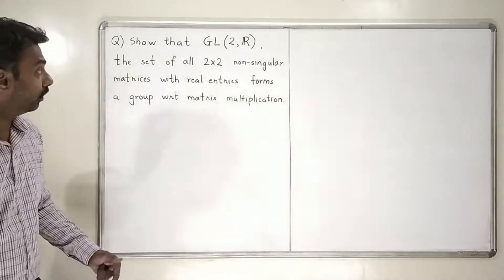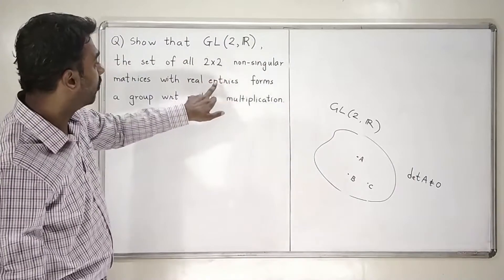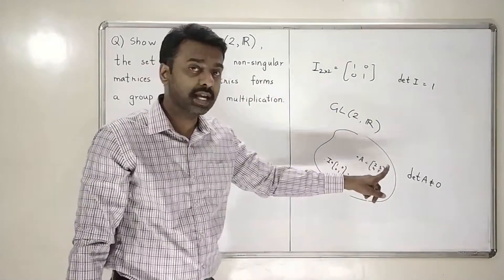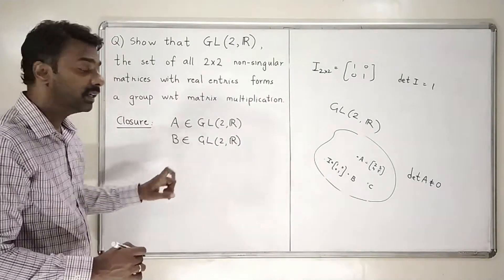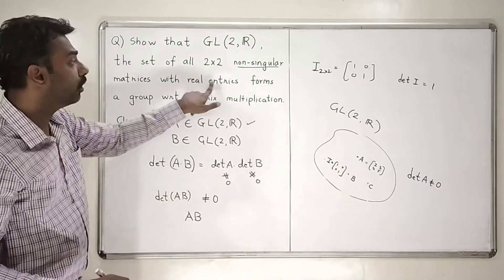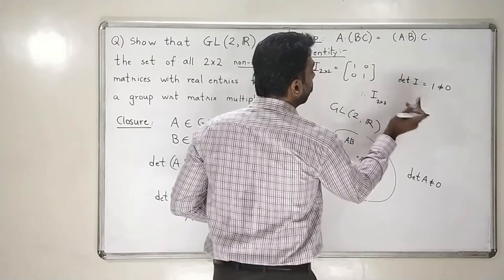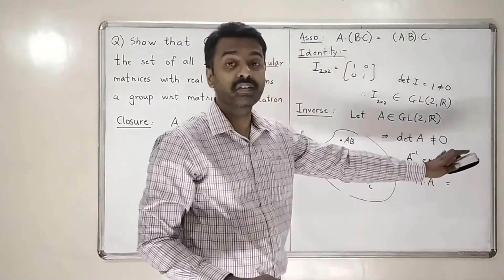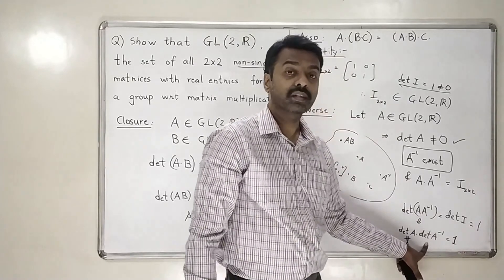Lecture 10 - GL(2,R) is a group wrt matrix multiplication.